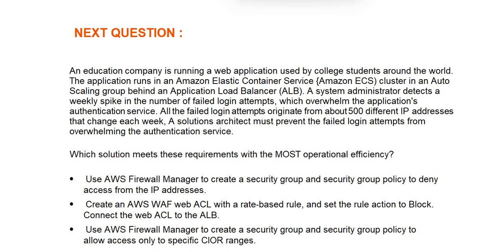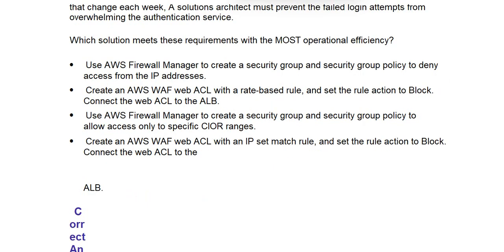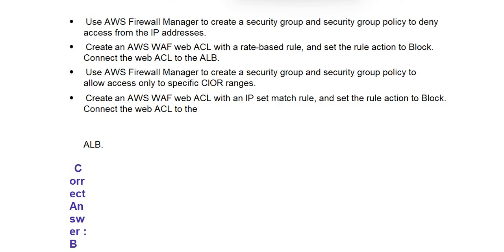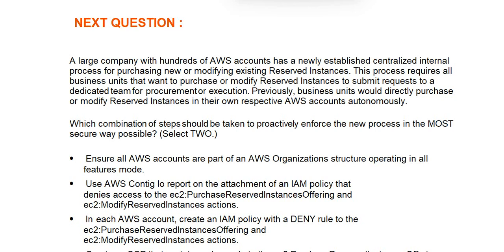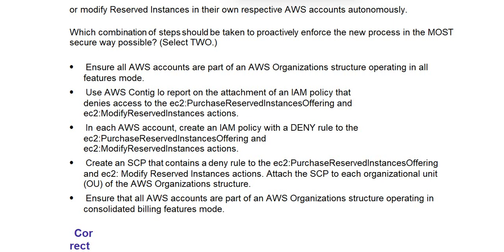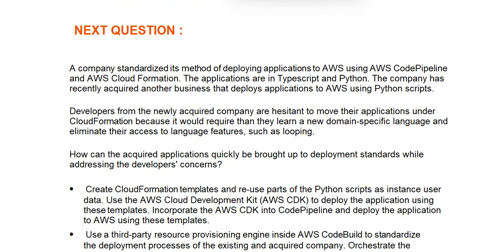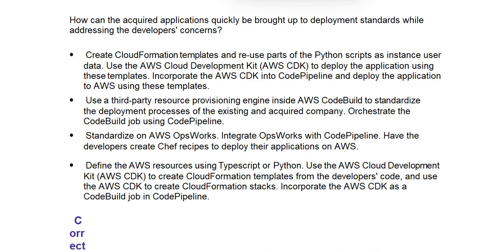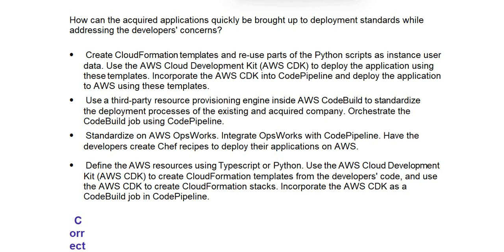Part#10: AWS SAP: AWS Certified Solutions Architect Professional - Questions and Answers